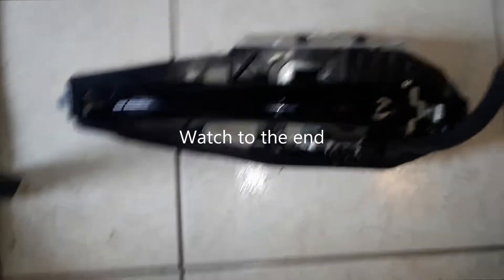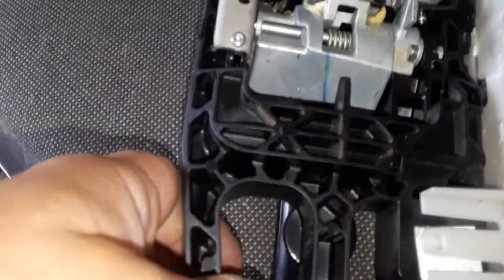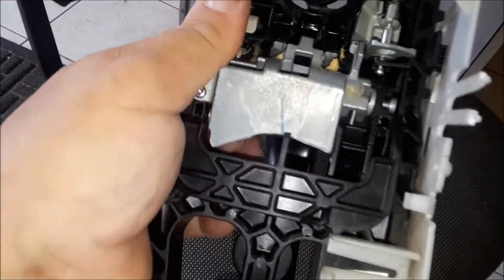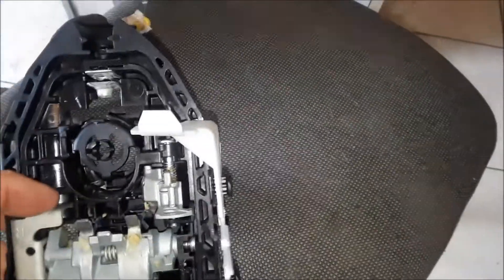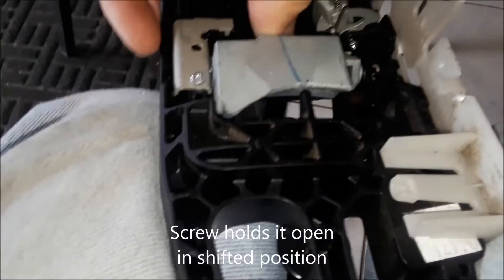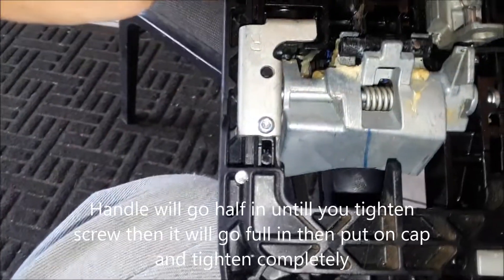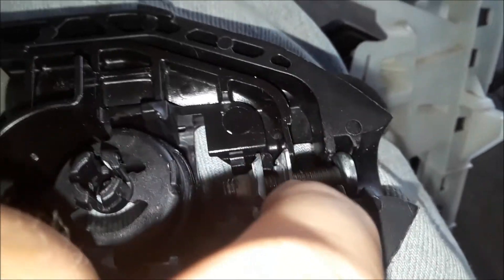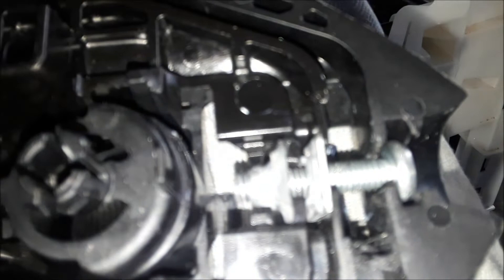How to Reinstall a Ford Edge Door Handle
The trick to reinstall a Ford Edge door handle.  Please see my other video on  its removal.  The screw should not come out.